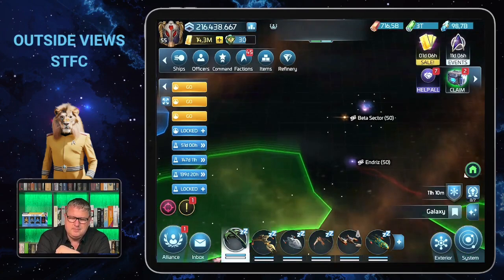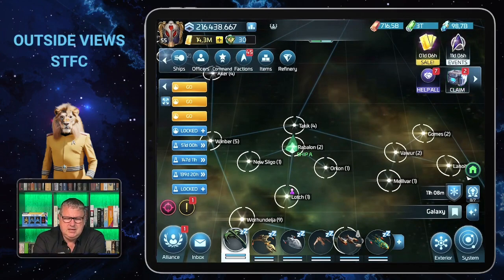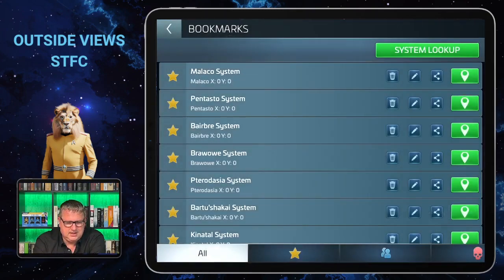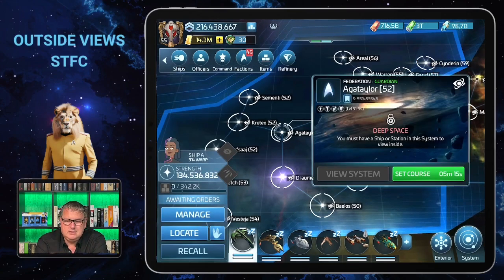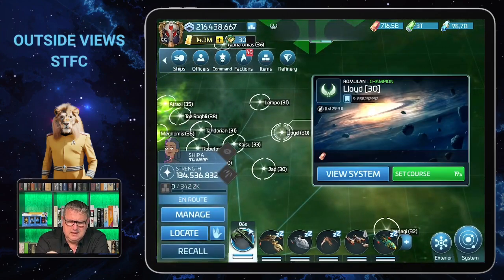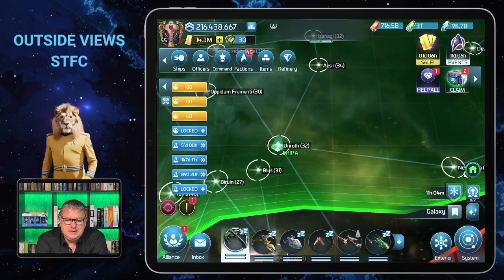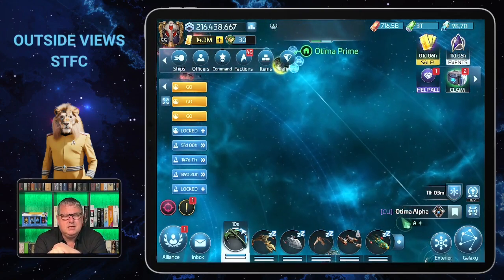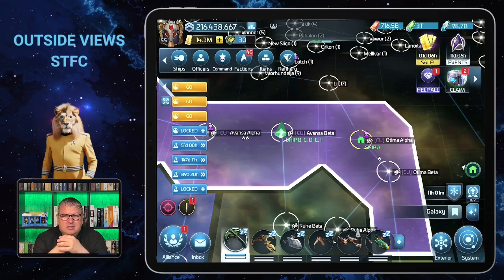Warp and Cancellations | How to play Star Trek Fleet Command | Outside Views STFC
Scopely introduced a lot of interesting stuff. In this Video I introduce you to: Warp and Cancellations.